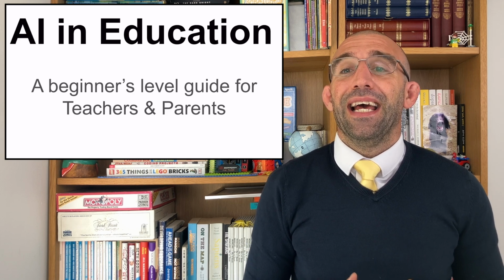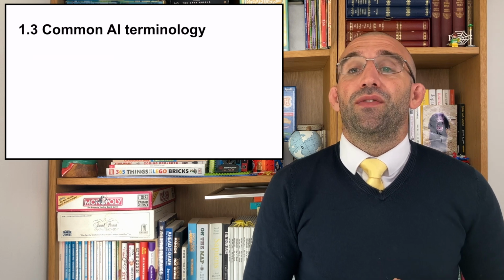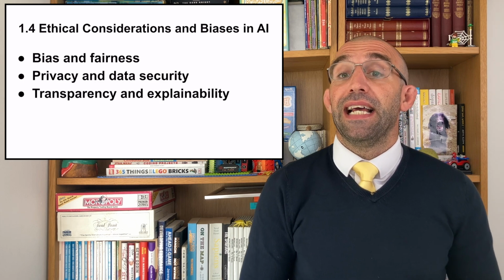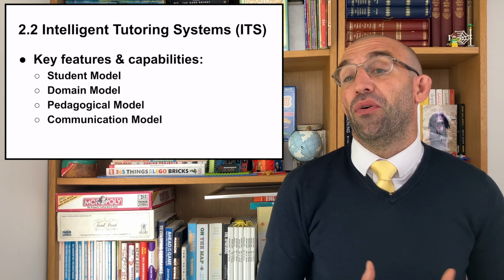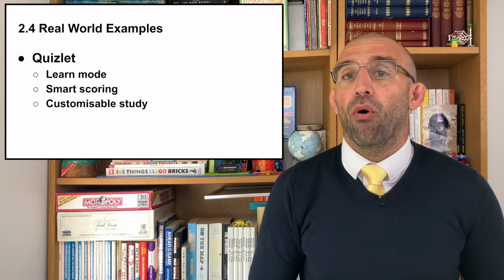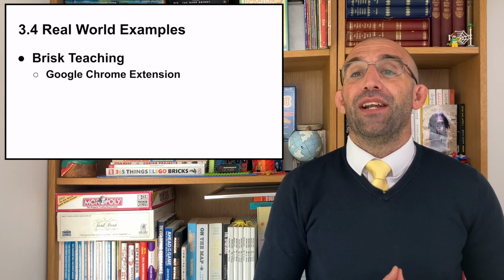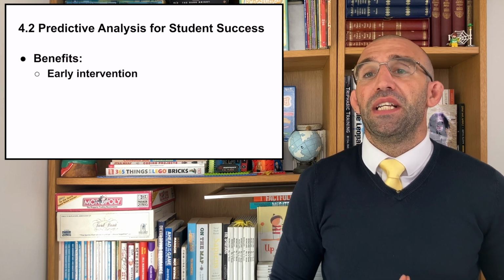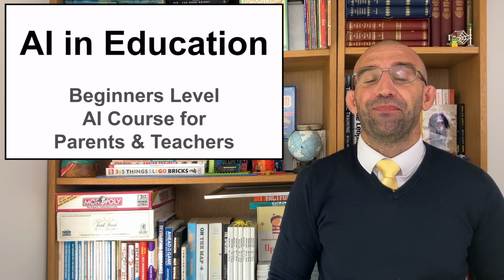Artificial Intelligence in Education - An absolute beginners guide for Teachers & Parents new to AI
Hello and welcome back to this beginners video on Artificial Intelligence in Education. This video is designed for teachers and parents new to AI, and those that want to get a basic understanding on what AI is and how it can be used in education to support teachers and pupils.
This is a basic overview. So if you are an expert in AI, this video is not for you. But if you are keen to get a simple understanding what AI is and how to use it education, this video is for you. I will be making future videos that tactically show you the tools and approaches to achieve everything I cover.
For full transparency, I have made this video to also help me better understand how Artificial Intelligence can help the pupils and teachers I support. I also used Google Gemini to help me script this video.
Anyway, Here are the 4 modules we will be covering in this video.
Module 1: Understanding the AI Landscape in Education
Module 2: AI for Personalised Learning & Student Support
Module 3: AI for Educators: Streamlining Tasks & Enhancing Teaching
Module 4: Emerging Trends & Future of AI in Education
These are time stamped below.

Here is a link to the transcript and slides I have used in the video

Timestamps

00:00 Intro
01:41 Module 1: Understanding the AI Landscape in Education
01:45 Unit 1.1 What is AI? (The Friendly Introduction)
02:46 Unit 1.2 Why is AI Relevant in Education?
04:38 Unit 1.3 Common AI Buzzwords: Simplified!
06:35 Unit 1.4 Ethical Considerations and Biases in AI
08:34 Module 2: AI for Personalised Learning & Student Support
08:38 Unit 2.1 Adaptive Learning Platforms: Tailoring the Journey
09:56 Unit 2.2 Intelligent Tutoring Systems (ITS): Your Virtual Mentor
11:18 Unit 2.3 AI-Powered Feedback and Assessment
12:51 Unit 2.4 Real-World Examples: Duolingo, Khan Academy, Quizlet
14:25 Module 3: AI for Educators: Streamlining Tasks & Enhancing Teaching
14:31 Unit 3.1 AI for Lesson Planning and Curriculum Development
15:25 Unit 3.2 Automated Content Generation: Quizzes, Summaries & Prompts
16:28 Unit 3.3 AI for Administrative Tasks: Timetabling & Communication
17:37 Unit 3.4 Real-World Examples: Brisk Teaching, Khanmigo
18:52 Module 4: Emerging Trends & Future of AI in Education
18:55 Unit 4.1 AI and Accessibility in Education
20:19 Unit 4.2 Predictive Analytics for Student Success
21:43 Unit 4.3 The Human-AI Collaboration in the Classroom
23:10 Unit 4.4 Ethical Considerations Revisited: Privacy & Responsible Use
24:25 Conclusion
24:52 Outro